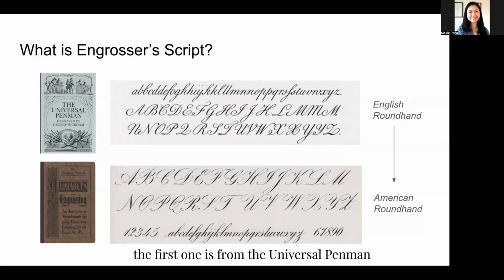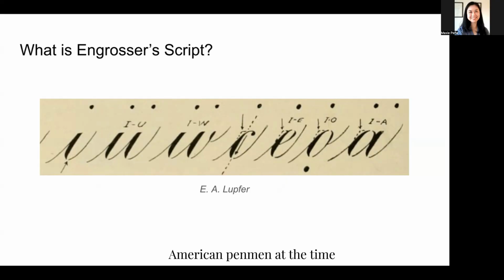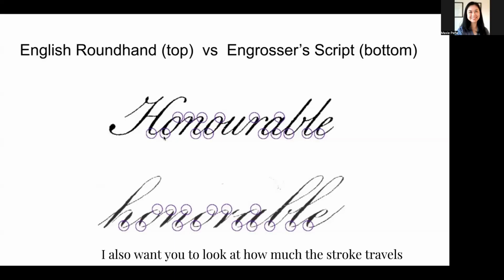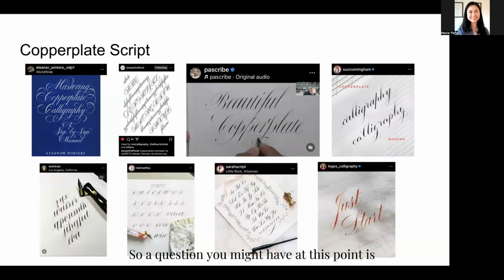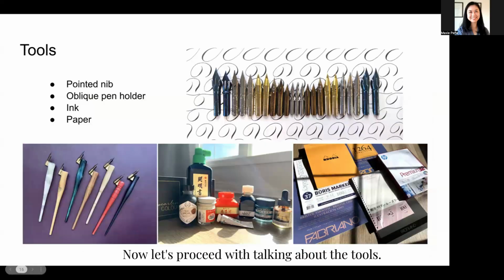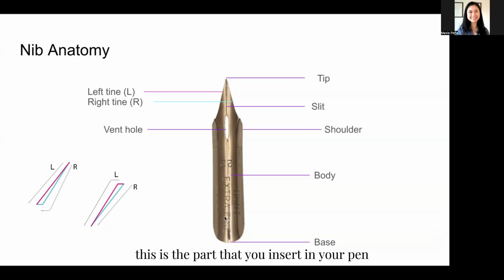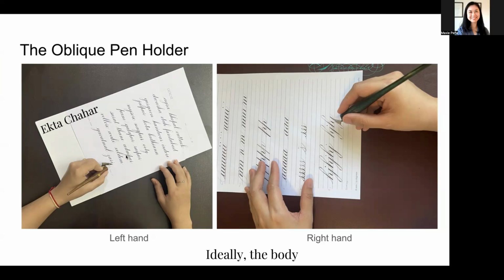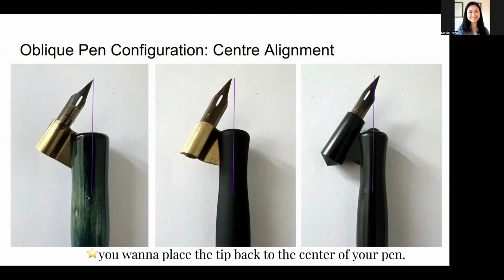What is Engrosser's Script?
A slideshow presentation about the differences between Engrosser's Script and English Roundhand, plus information about oblique pens.

Maxie is teaching an online class in September 2025 with the Bow Valley Calligraphy Guild.

Timestamps:
0:00 Engrosser's Script and its parent, English Roundhand. Difference in tool.
2:21 Engraver's Script. Difference in execution (lifting).
3:21 Replicable strokes, modular script.
4:04 Engross.
4:46 Difference in look.
8:29 Copperplate Script.
10:31 Other Pointed Pen Scripts.
11:17 Tools: Nib, Oblique Pen, Ink, Paper.
13:31 Nib Anatomy.
14:19 Cleaning Your Nib.
15:18 Writing Engrosser's Script with a Straight Pen Holder.
15:49 Writing Engrosser's Script with an Oblique Pen Holder.
17:02 Nib Pull Direction.
17:32 My Preferred Oblique Pen Configurations.